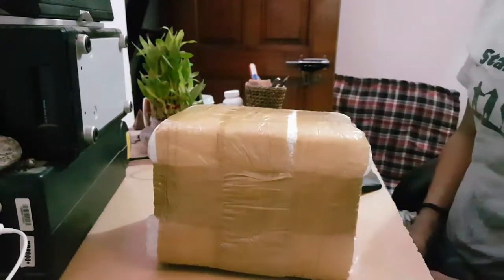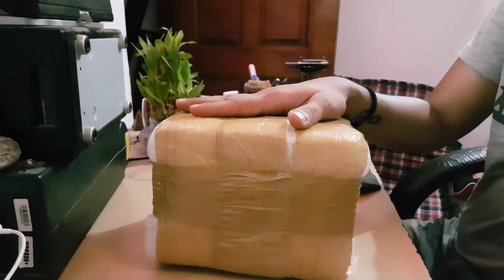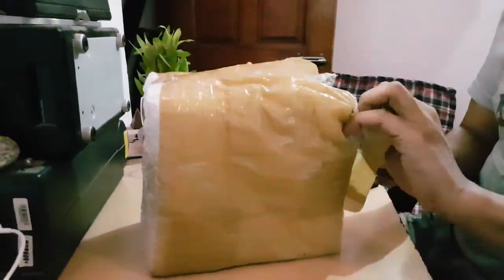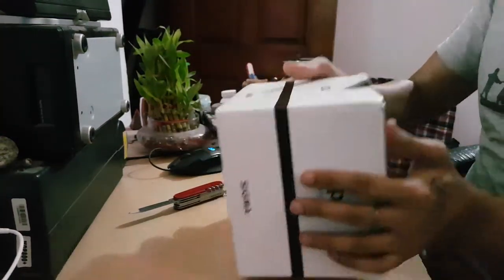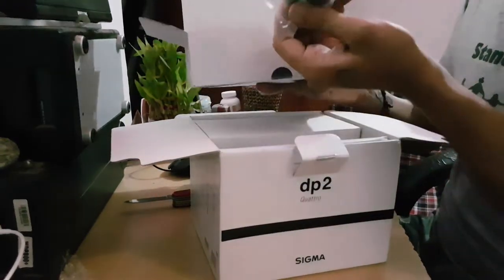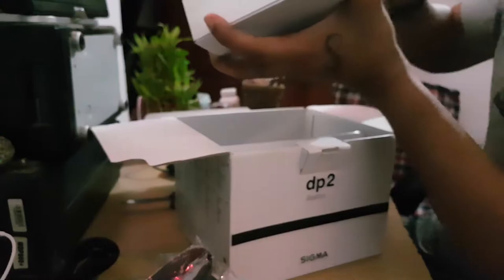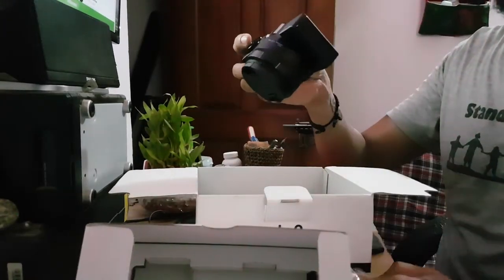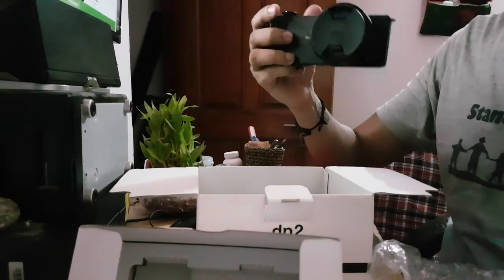Sigma dp2 Quattro unboxing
I won this camera in a competition organized by Sigma. The theme was portrait of strangers. Just un-boxed it and the camera feels sturdy. Also apart from everything shown in video there is warranty card and also camera manual. The camera box did not have a memory card though.

Video recorded on : Samsung S7 Edge
Audio recorded on : Tuscam DR22-WL